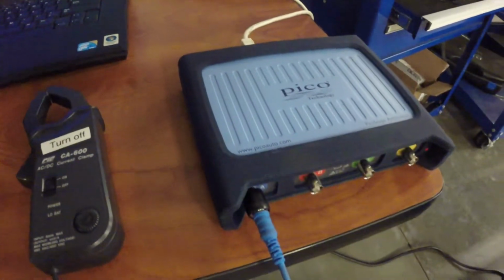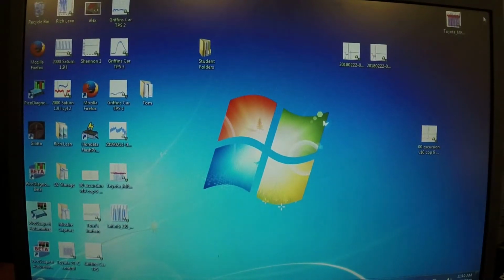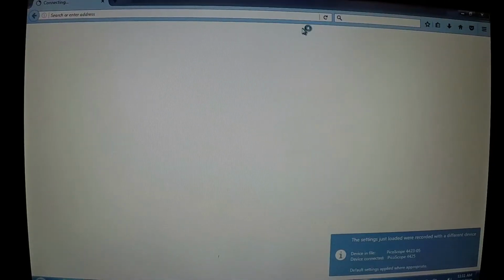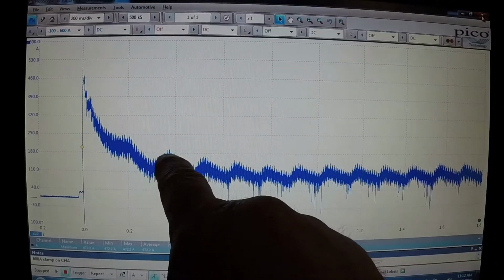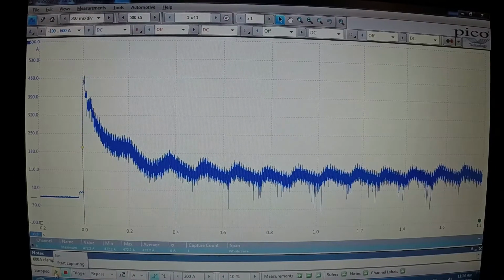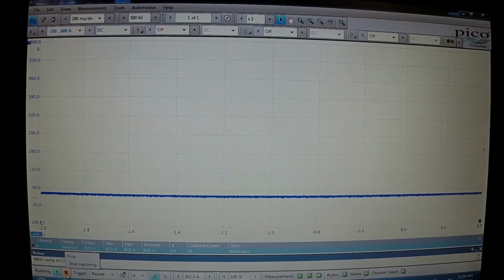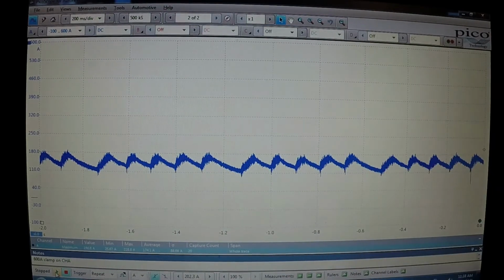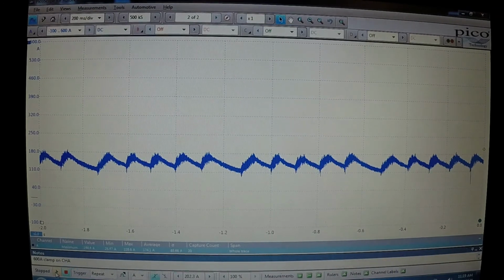Relative Compression Test